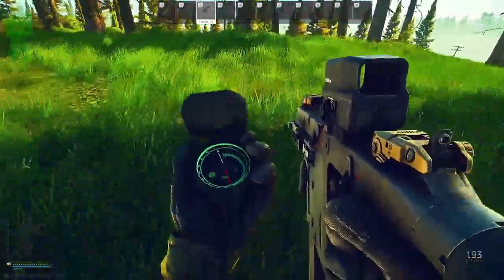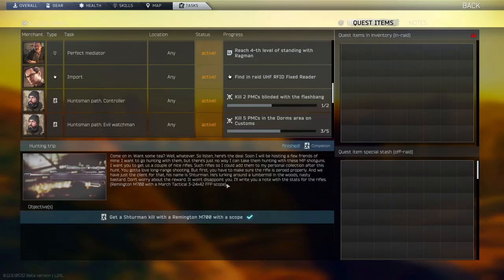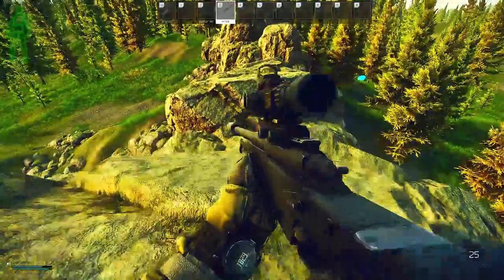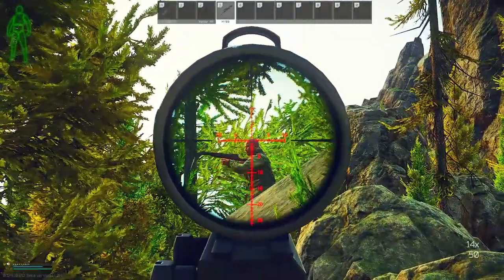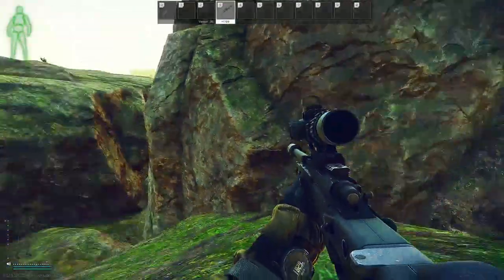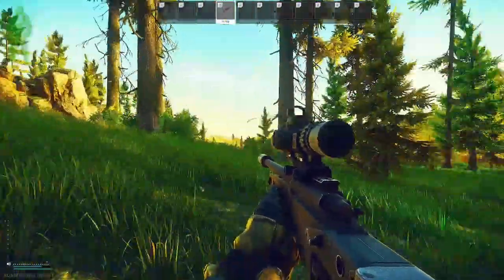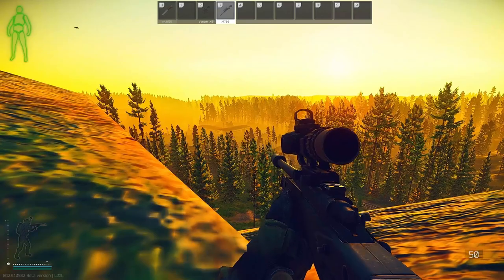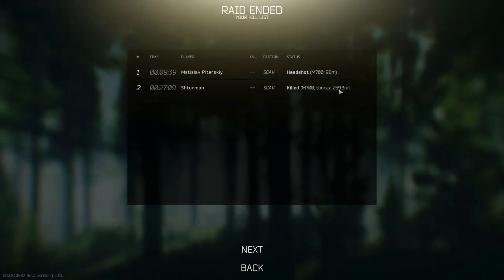Hunting Trip Quest guide, All sniping spots! | Escape From Tarkov Patch 0.12.9 New Woods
HUNTING TRIP IS NO LONGER NEEDED FOR THE KAPPA CONTAINER

0.12.9 changed the quest called "Hunting Trip" (Wiki Link below) So now instead of handing over some M700s to Jaeger you must kill Shturman a second time using an M700 with the 14x March tactical Scope (Wiki Link Below).  The 14x scope doesn't need to be used to kill Shturman so you *can* technically get the kill with a red dot mounted above the March Tactical or by using point aim/hip fire.  This video tries to demonstrate some angles that can be used to find Shturman in his default spawn location consistently.  Shturman may move from his spawn though.

Hunting Trip sucks Nikita, change it back.  Escape From Tarkov Patch 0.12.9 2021 New woods map.

0:00 Intro
1:15 First Location by road
1:45 1st Angle
2:00 Second Location Up hill
2:25 2nd Angle
2:30 Rant
3:05 Proof of Red Dot Kill
3:25 Third Location Below Spine
3:35 3rd Angle
4:00 Explanation of trees
4:15 Fourth Location On Spine
4:24 4th Angle
4:30 How to spot Shturman
5:10 Fifth Location Mid Spine
5:25 5th Angle
5:38 Sixth Location North Spine
6:05 6th Angle
6:52 New Sniper Mountain
7:30 The Jump Seventh Location
8:15 7th Angle
9:00 Eighth Location Sniper Mountain
9:15 8th Angle
9:40 Ninth Location, New Mountain
9:50 9th Angle
10:00 Useless spots
11:00 Terribly named Location
11:15 10th Angle
11:35 Blind Spots
11:47 11th Angle
12:25 12th & 13th Angle
13:30 Outro